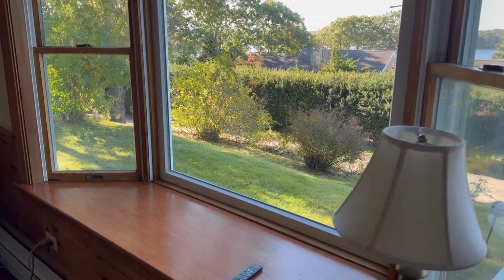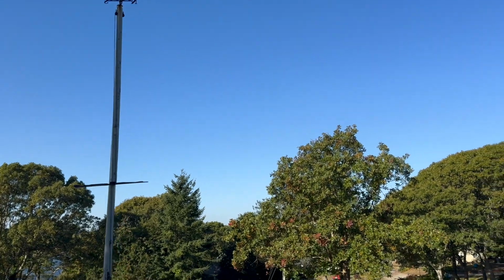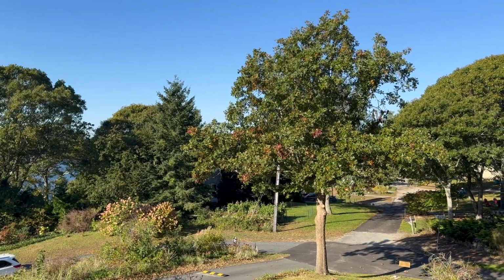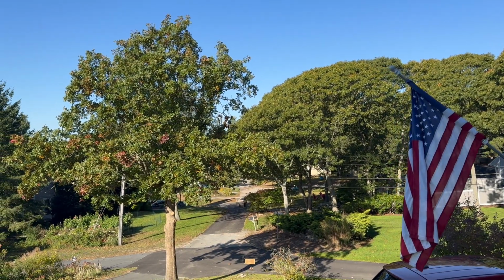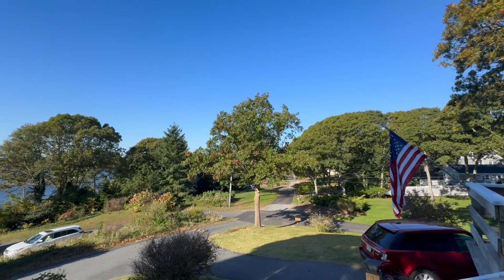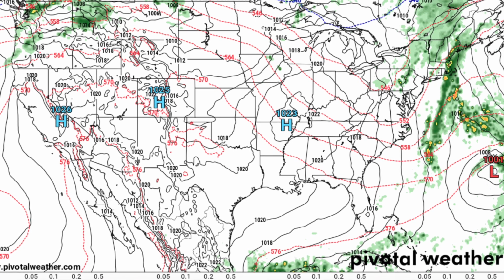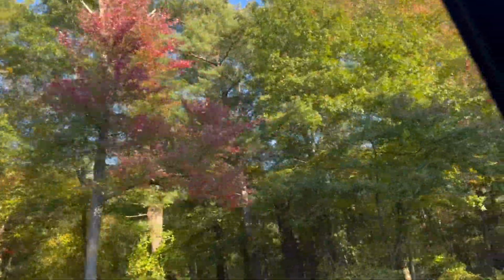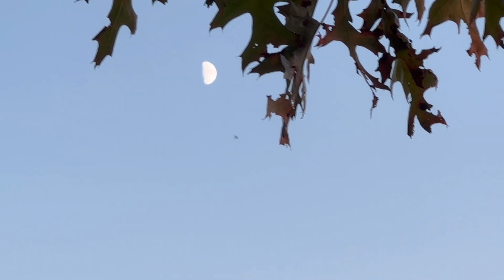Pretty Windy Weather ~ Live From Cape Cod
Out The Door Weather'n More with Steve & T-Rex & TK Sat Oct 12 '24
Today's video is mostly meteorology. Why so winy today? More than 35,000 customers lost power duo to gusts past 40 mph in New England this morning. Once again we blame Greenland. Look at the size of that Storm! It also plays a role in sending new cold our way with more wind, and rain, and mountain snow for Sunday and Monday and beyond.
n'more